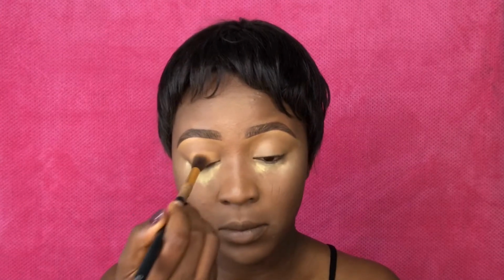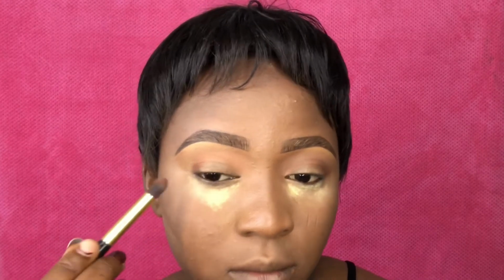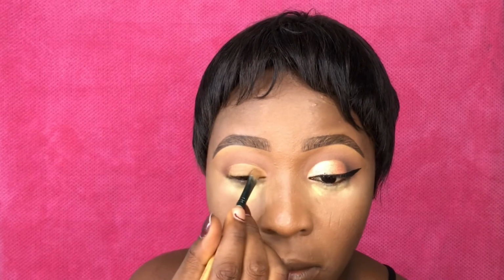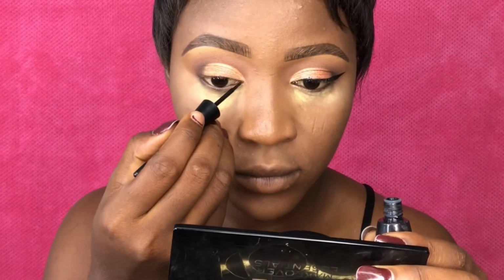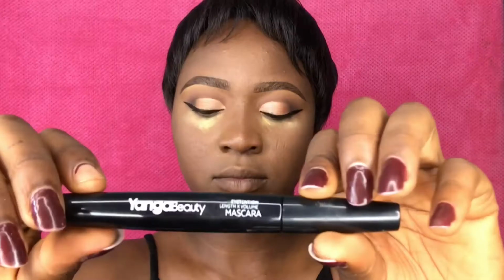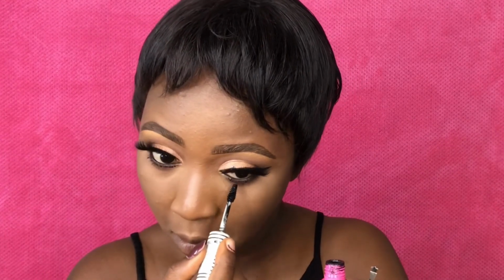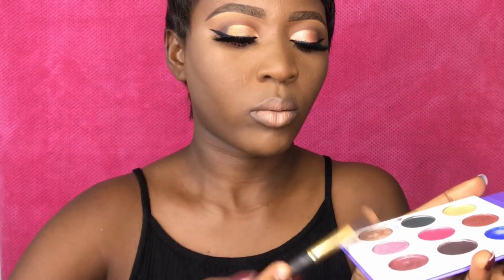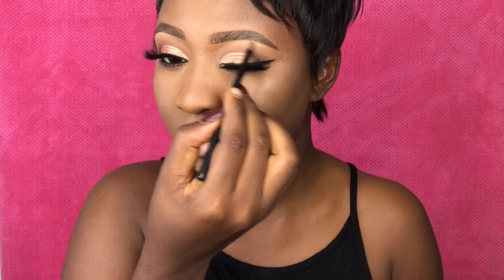Easy Neutral Cut Crease | Beginners friendly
Tools for recording
iPhone 7  (front camera)
App To edit: InShot